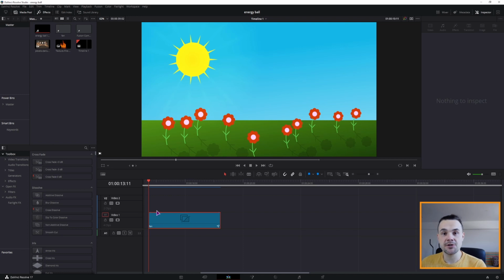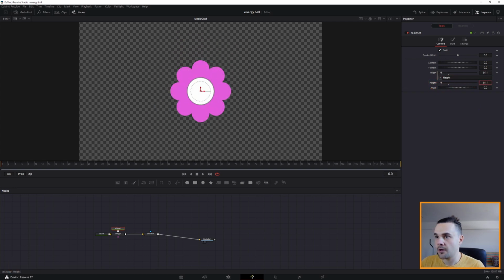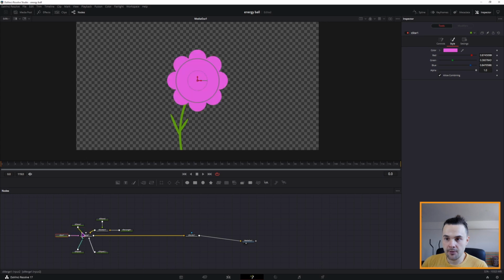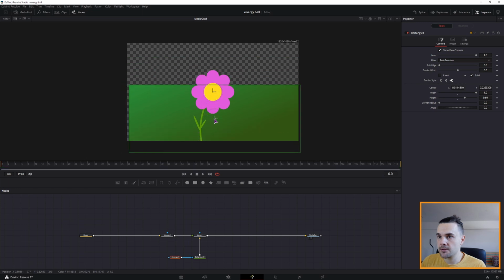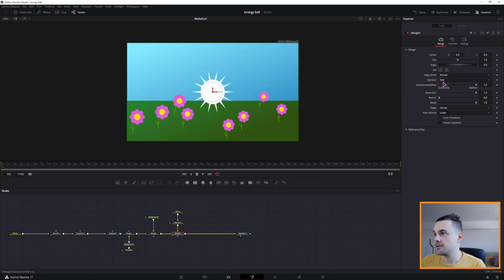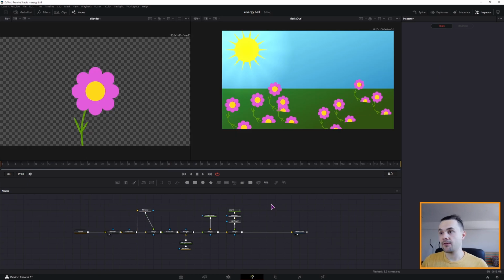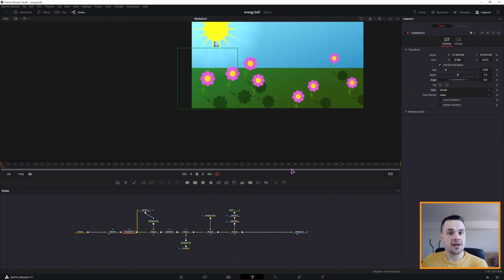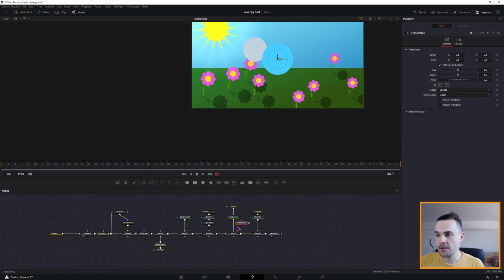Simple 2D Shape Scene DaVinci Resolve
In this video I make a simple 2D scene to explore the shape nodes and the interaction with other nodes like the mirror node and light rays when making an animation. You can make 2D animations in DaVinci Resolve, however it's probably not what you would want to do if you have complex scenes.